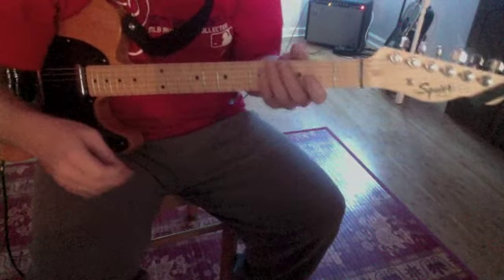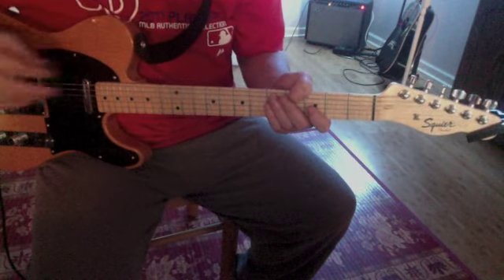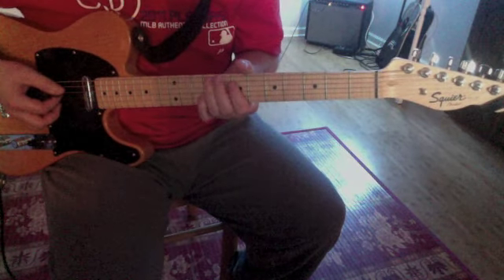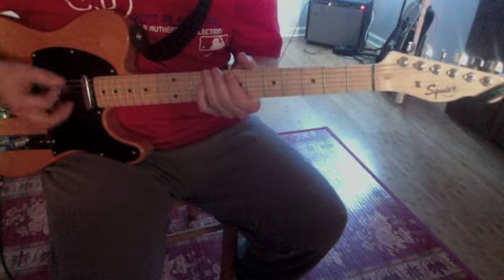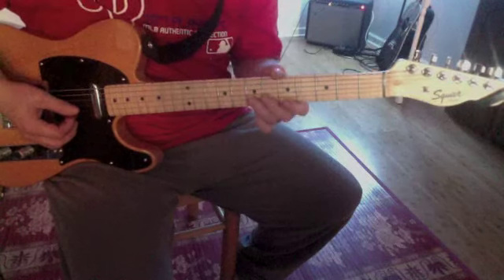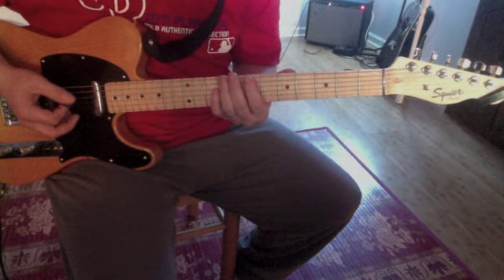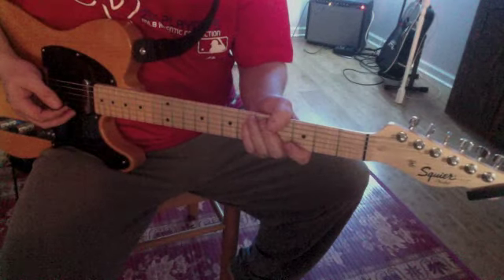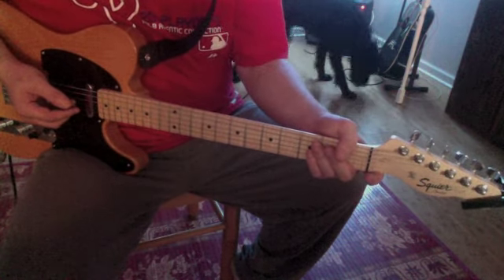"Can't You Hear Me Knocking" Lesson - Open-G Tuning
I answer my requests with a quick "Knocking" lesson... it's a little rough but I hope it help the Stones freaks out there!